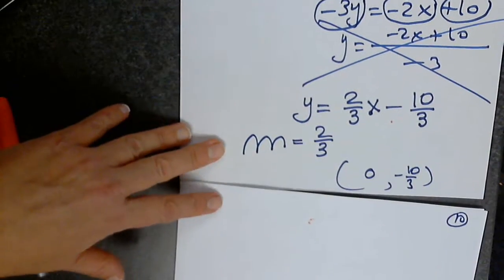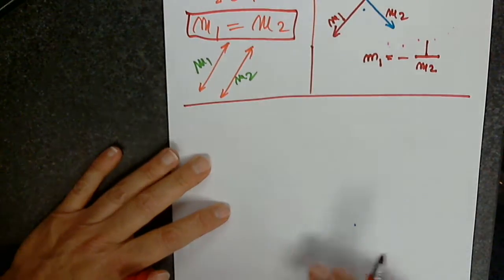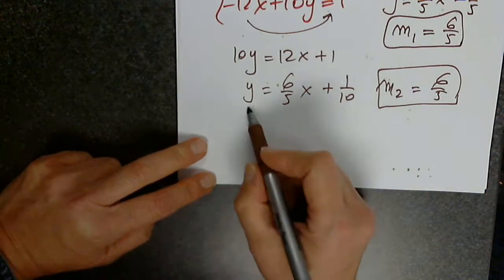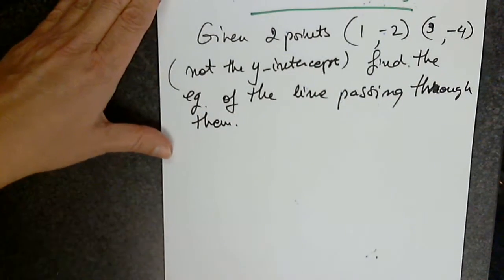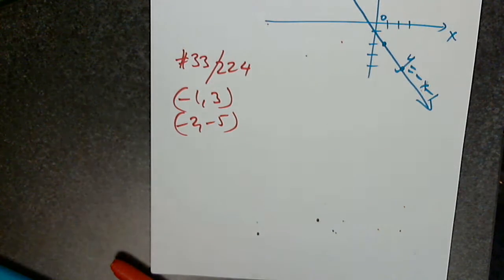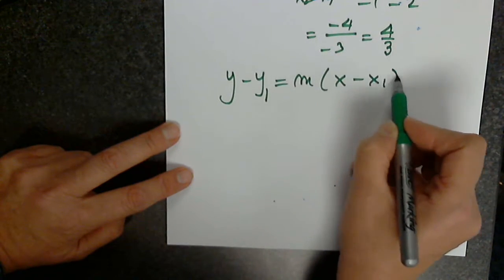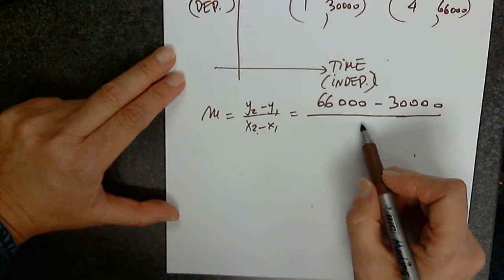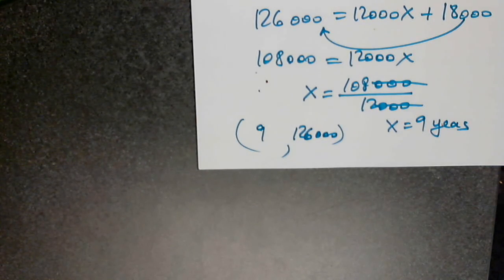MAT 011 SECTIONS 3.4 - 3.6 PART 2